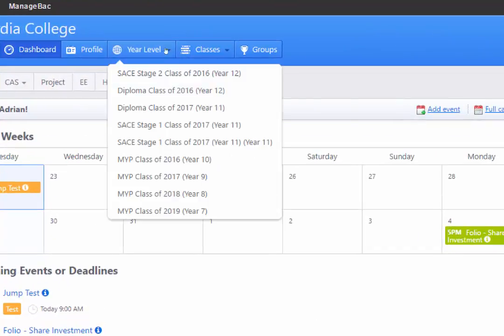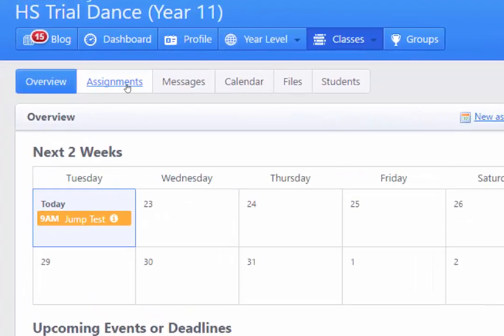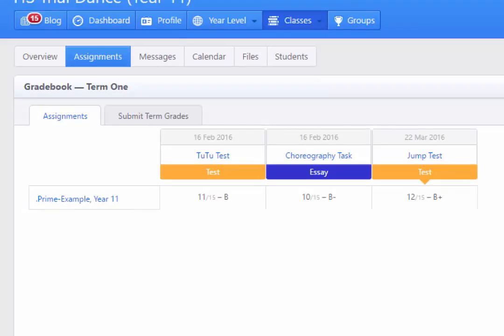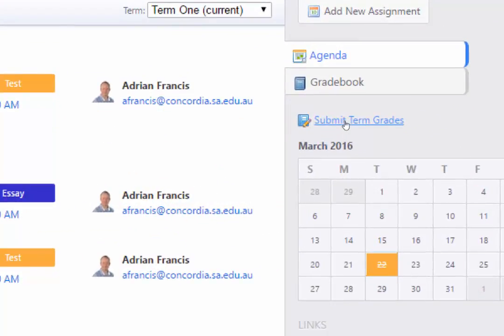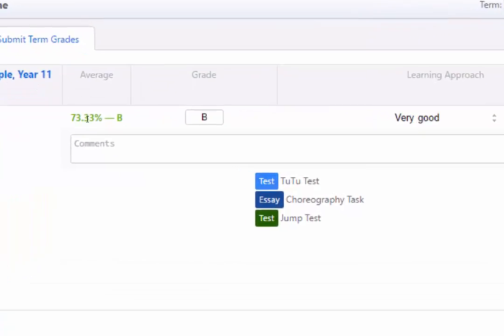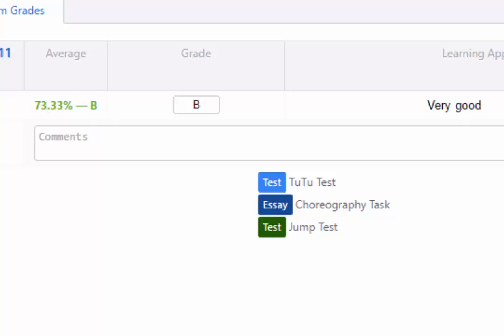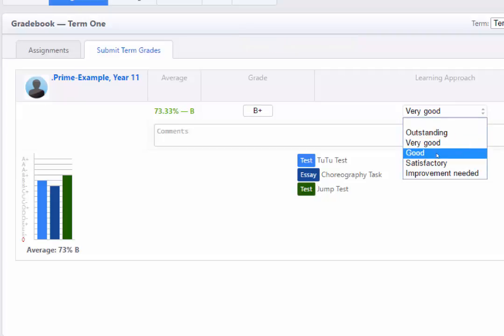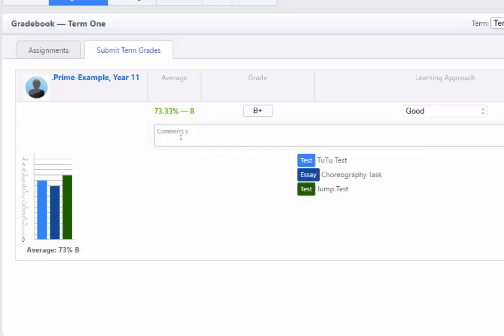Submitting Term Grades in ManageBac - SACE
Submitting term grades for reports using ManageBac for SACE classes